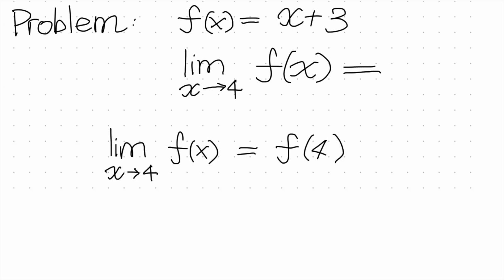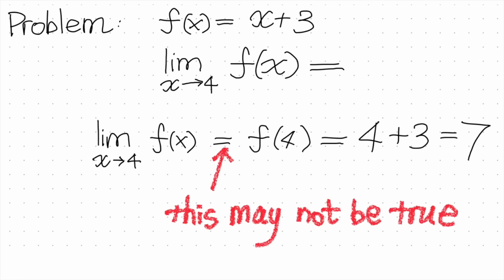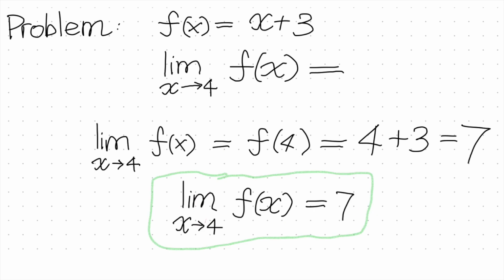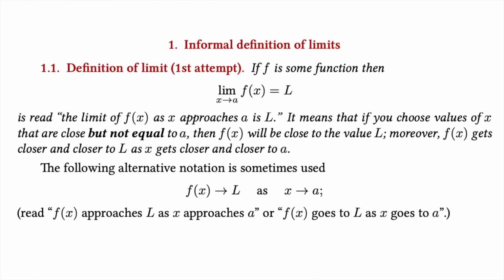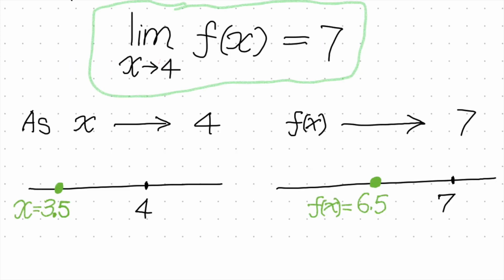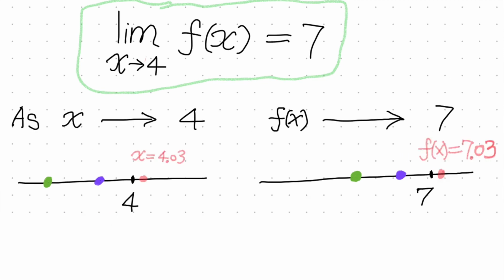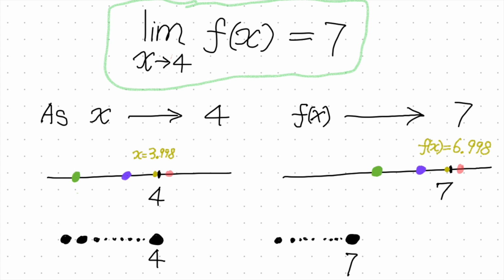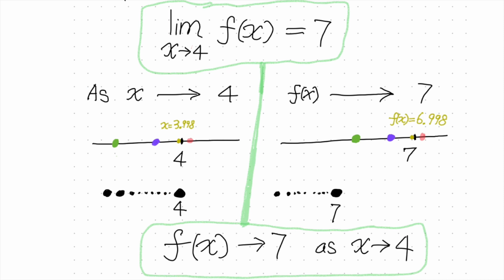What is Limit ? Crash Calc One #8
If as x approaches a number say 4, f(x) approaches a number say 7, then the limit of f(x) as x goes to 4 is 7.